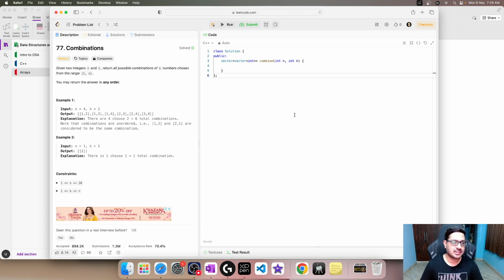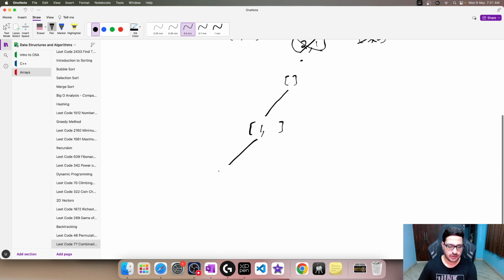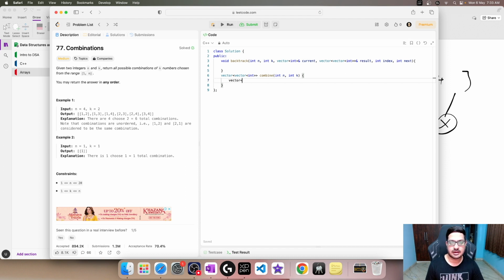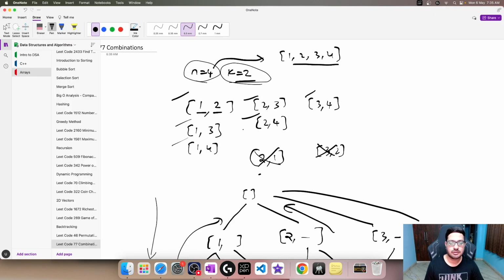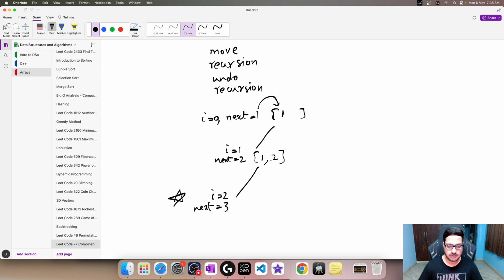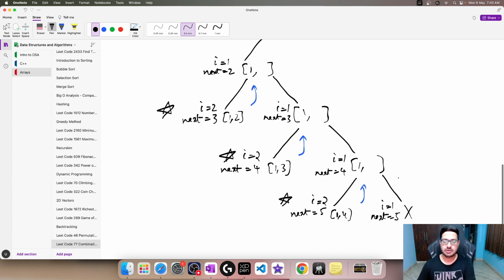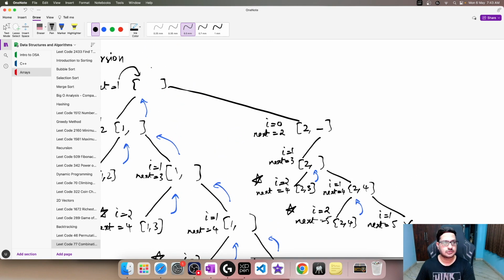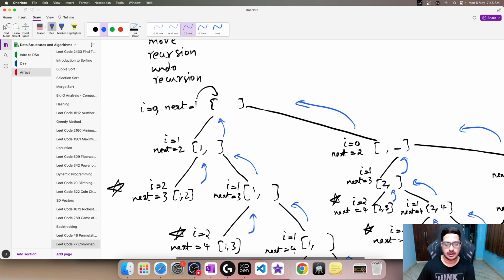Leet Code 77 Combinations Using Backtracking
In this video, we'll learn:
 • to understand the problem statement - how to make combinations
 • how to create the backtracking solution using the backtracking framework
 • how to code the solution on leet code

Video Chapters:
0:00 about the video
0:33 exploring the solution
4:02 coding on leet code
8:33 discussion
16:45 summary and thank you